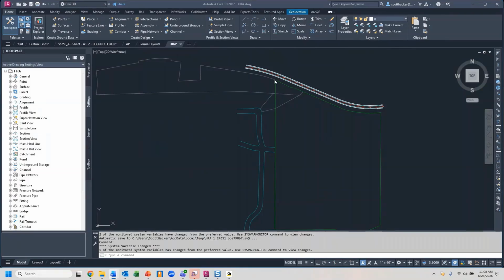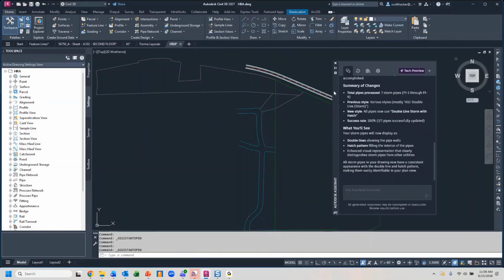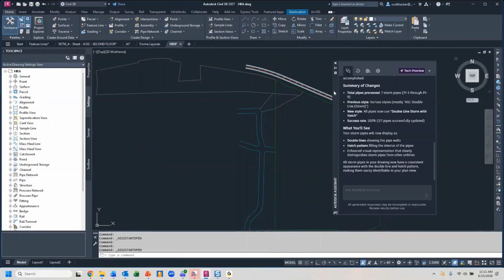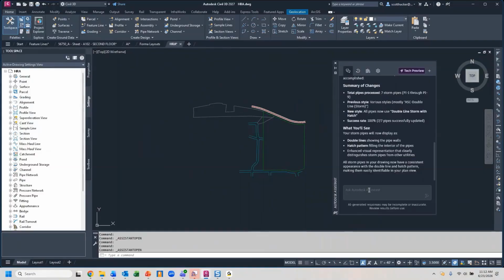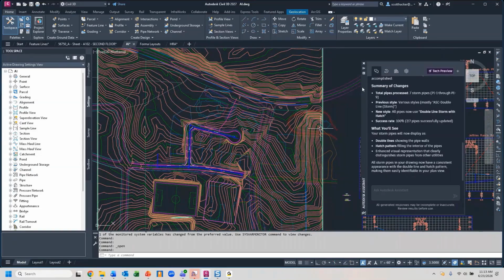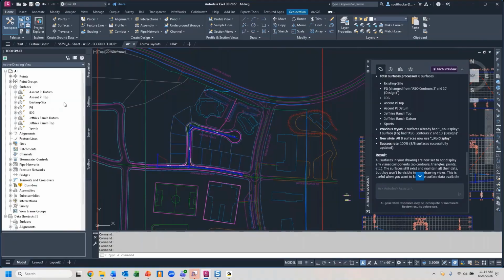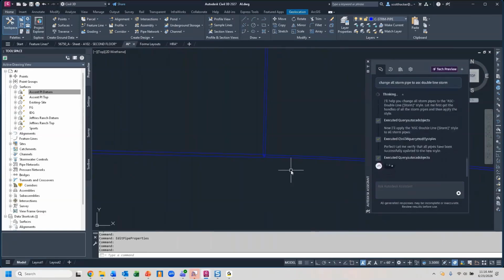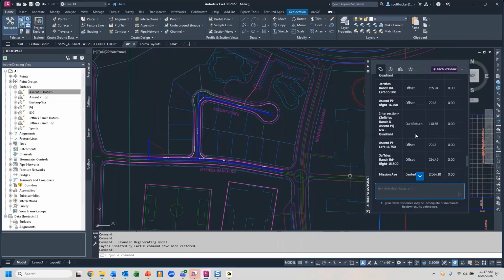Civil 3D 2027 AI Assistant Tech Preview: What It Can (and can't) Do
Autodesk's AI Assistant is now built into Civil 3D 2027 as a technology preview — a chat-style tool that can summarize drawing changes, batch-update styles, and answer Civil 3D terminology questions, all without leaving the software. This video tests it in a real, complex drawing file to see what it actually does well, and where it still falls short.

Related Blog Post — What's New in AutoCAD Civil 3D 2027: Practical Enhancements for Everyday Design Work